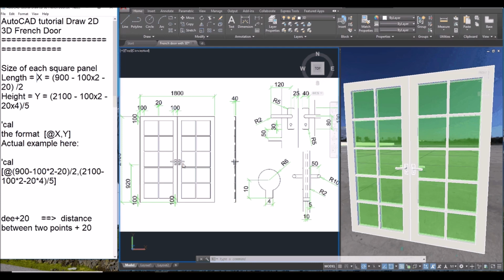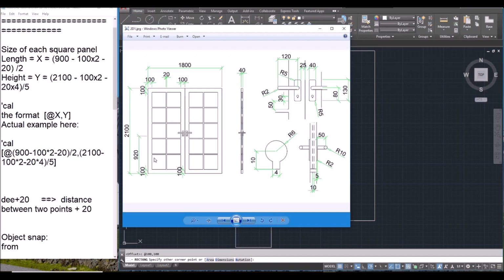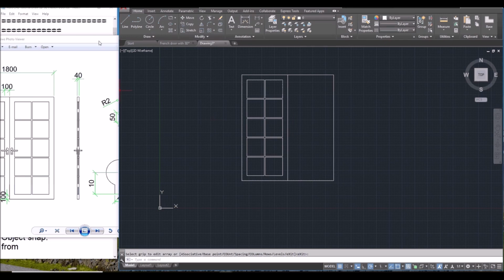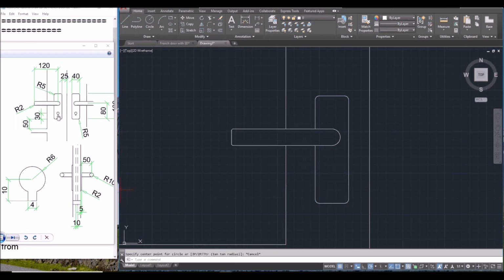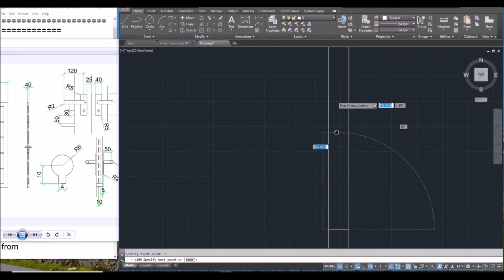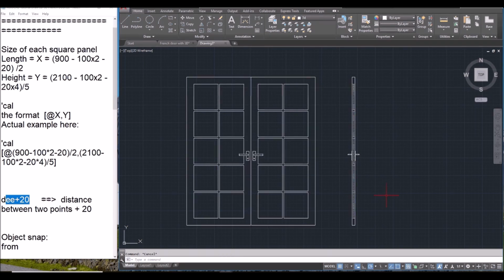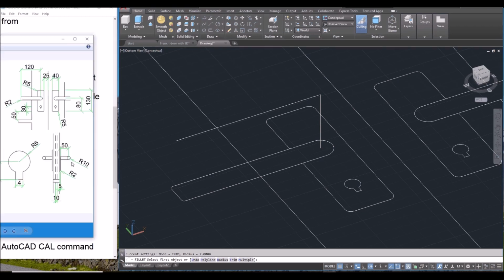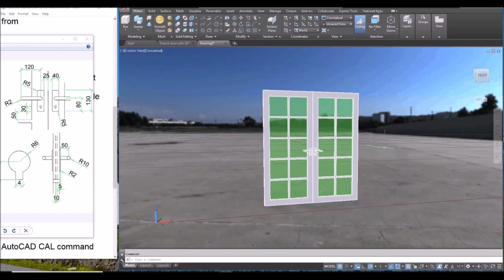AutoCAD tutorial Draw 2D 3D French Door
Fundamental Basic 2D 3D tutorial lesson for beginner user who know only CAD 2D. It include complete workflow of basic 3d modeling starting from 2D to create 3D model of double door with handle. This is a new 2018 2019 tutorial with step by step procedure. You will learn all the how to and tips and tricks.

Requirement:
Basic 2D AutoCAD Knowledge

Size of each square panel
Length = X = (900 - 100x2 - 20) /2
Height = Y = (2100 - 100x2 - 20x4)/5

'cal
the format  [@X,Y]

Actual example:
'cal
[@(900-100*2-20)/2,(2100-100*2-20*4)/5]

dee + 20  means    distance between two points + 20

Object snap: from  -  Shift+right mouse button

3D commands:
Union
Sweep
Presspull
3DRotate